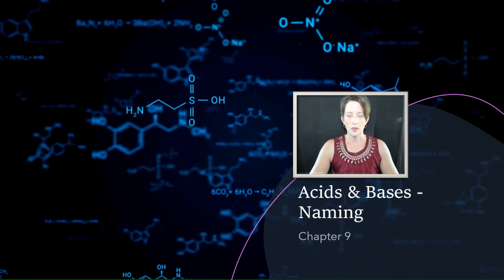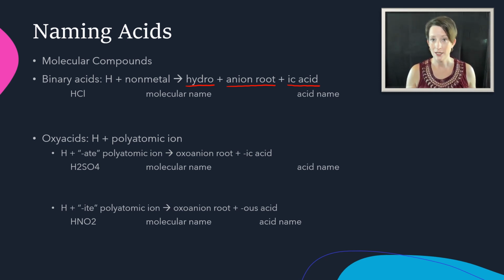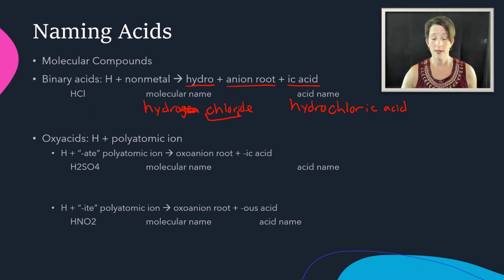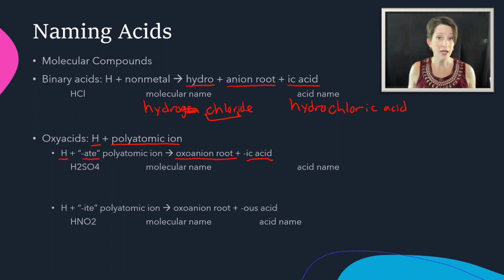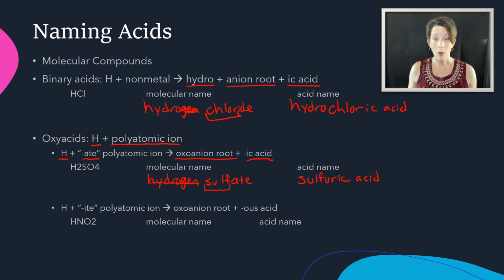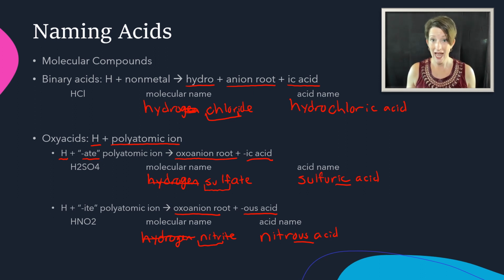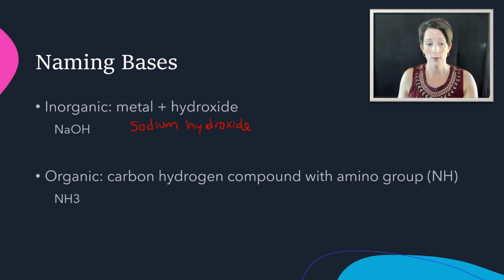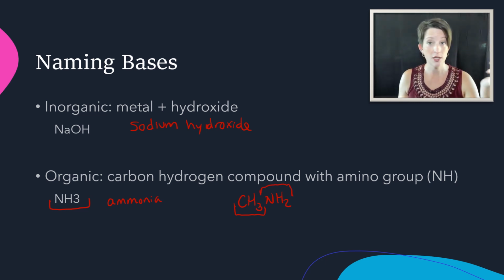Acid Bases Naming